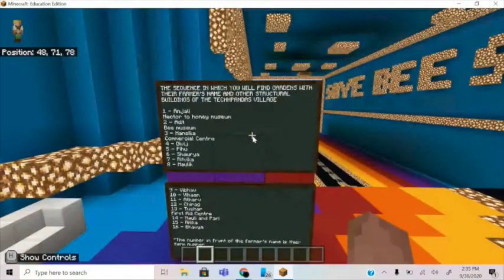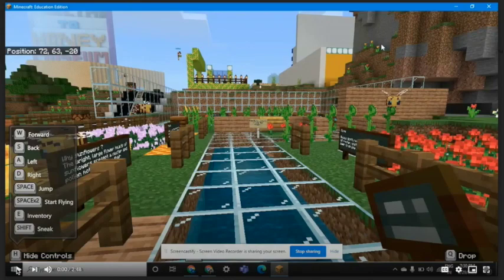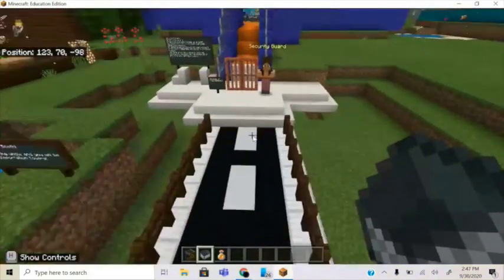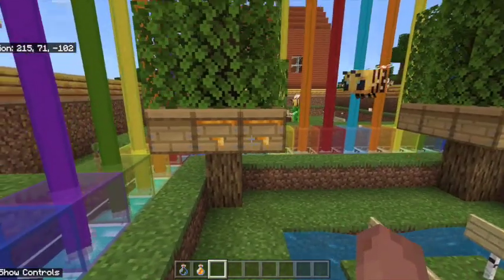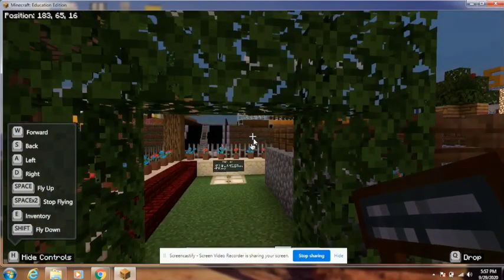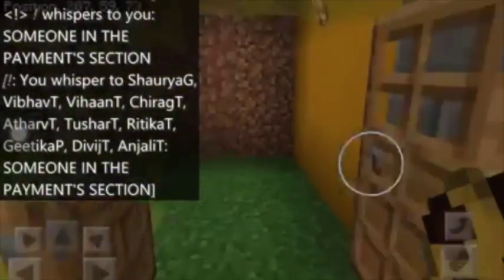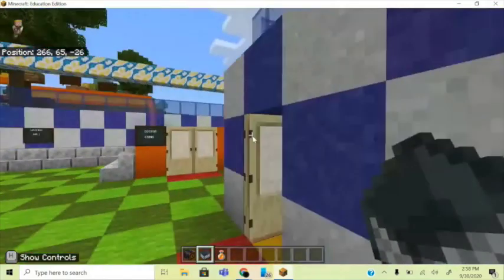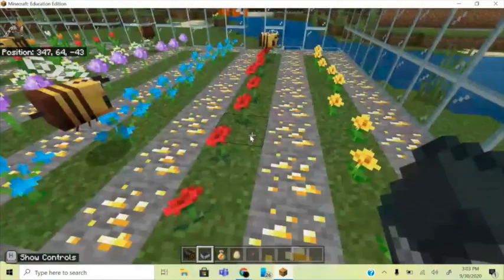BEE CREATIVE CHALLENGE SEPTEMBER 2020 Minecraft for Education